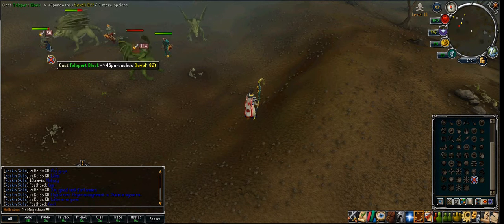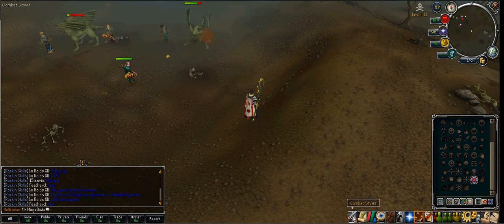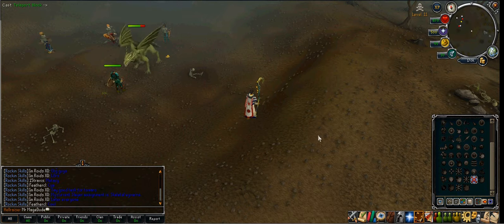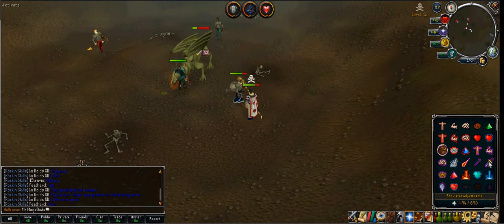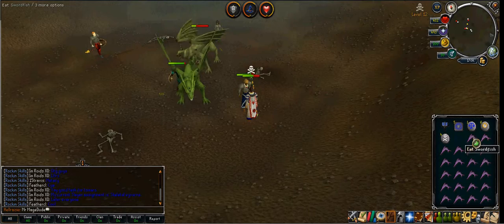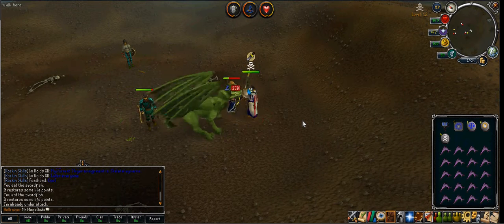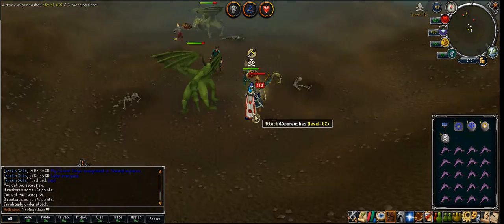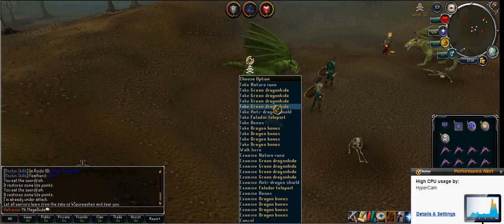Bot killing with polypore staff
If you ever wanna pk with me just pm me in game my RSN: Mr MageDude.